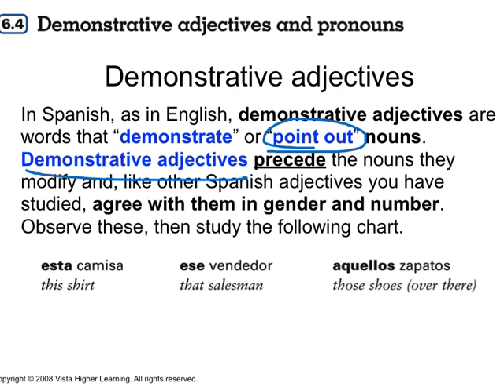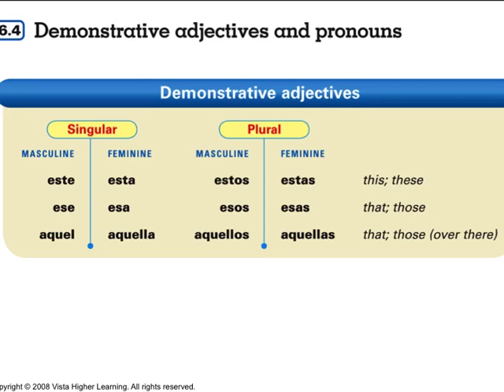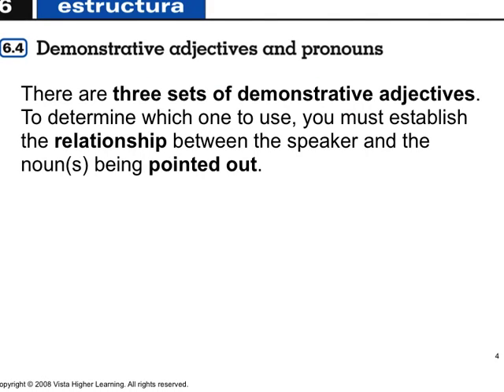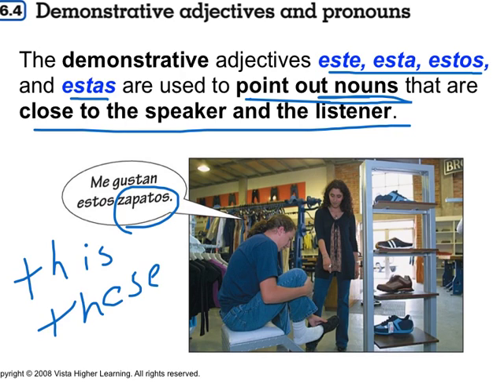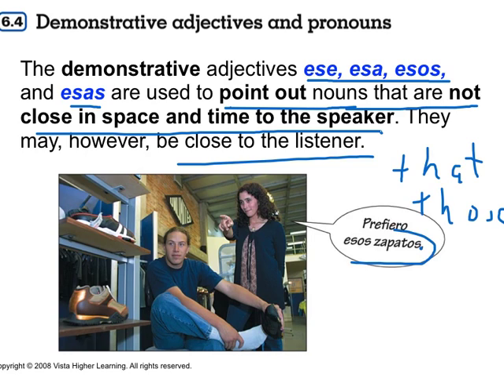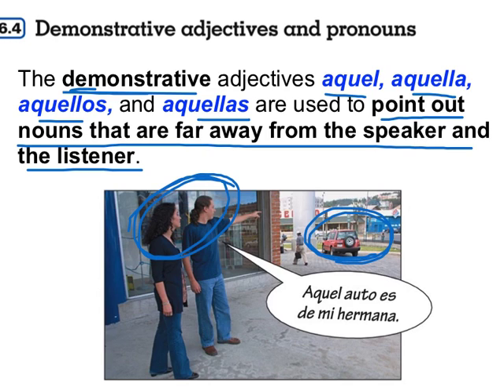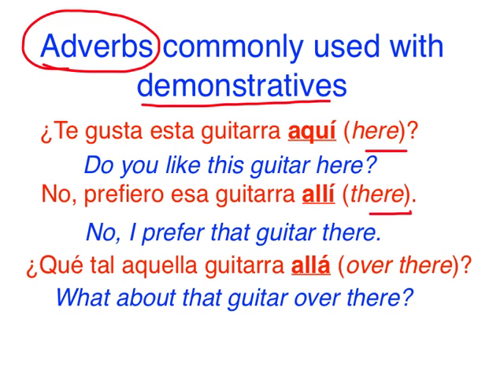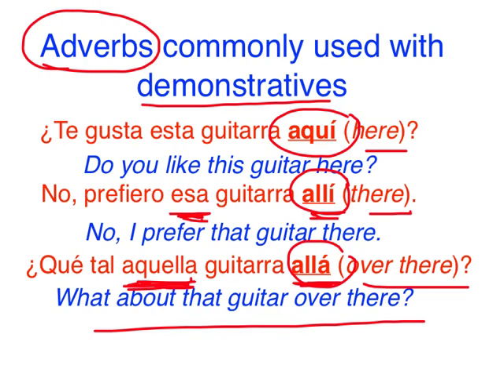Descubre 2 review: demonstrative adjectives